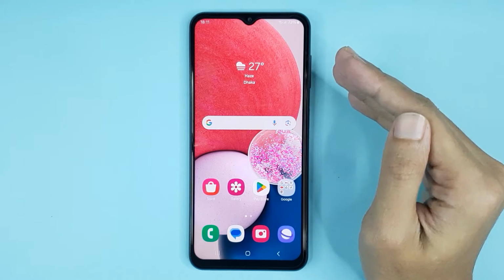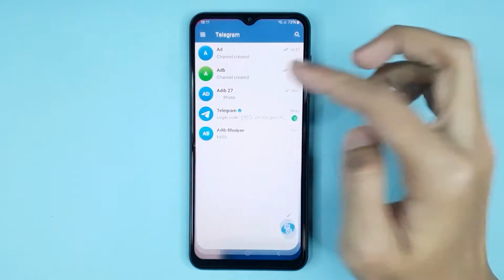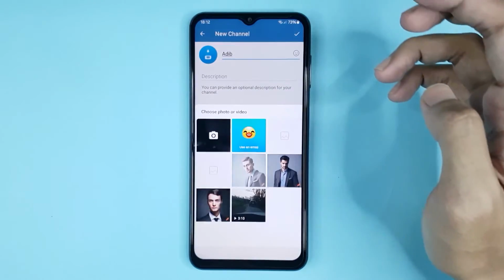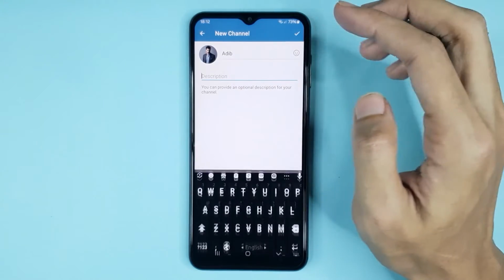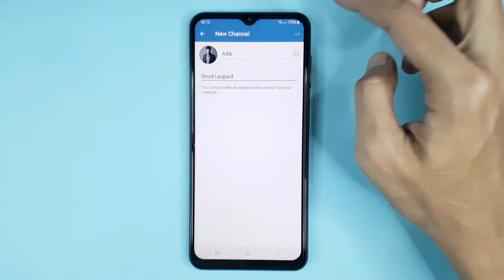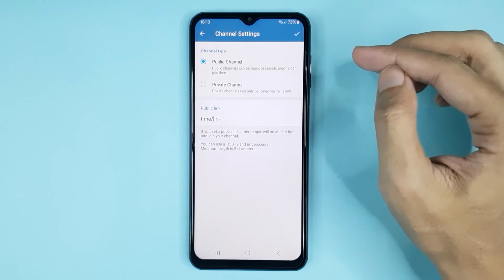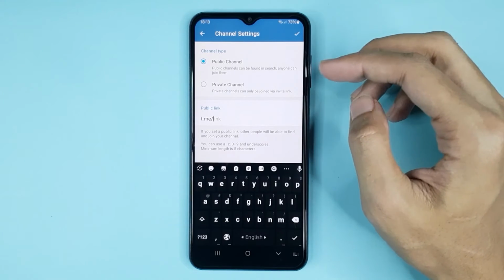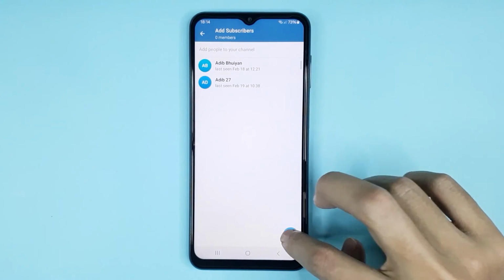How to Create New a Channel on Telegram Android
A quick guide on, how to create a new channel in Telegram app.